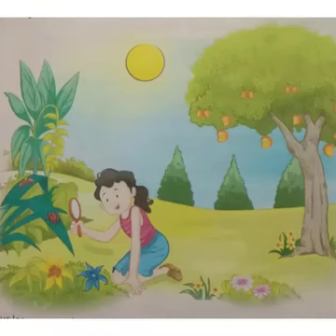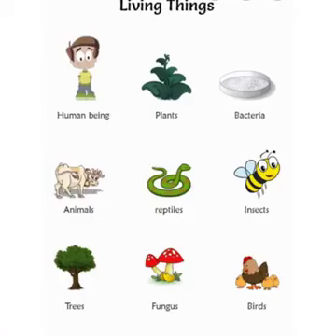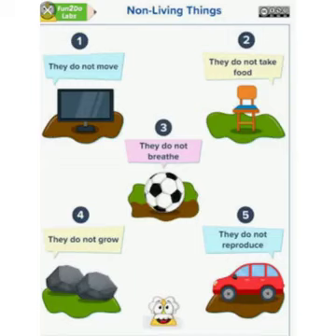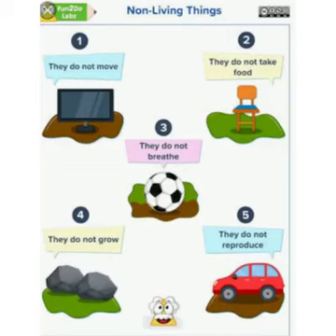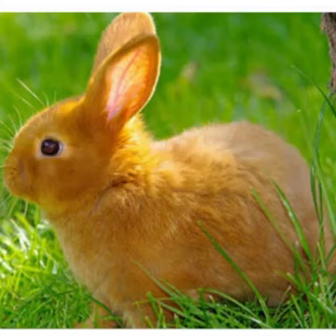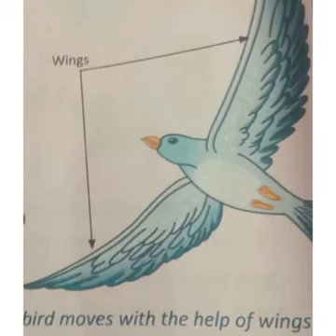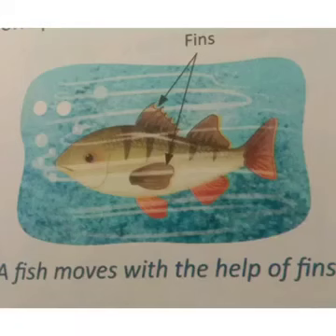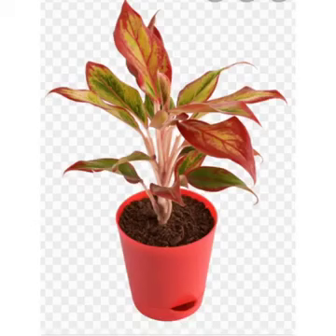SRI PARASAKTHI VIDYALAYA CBSE